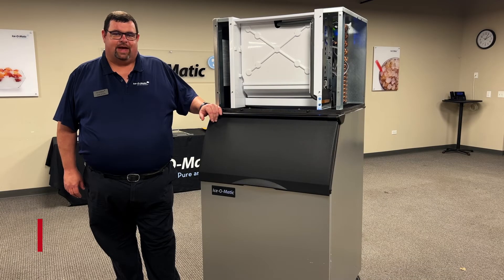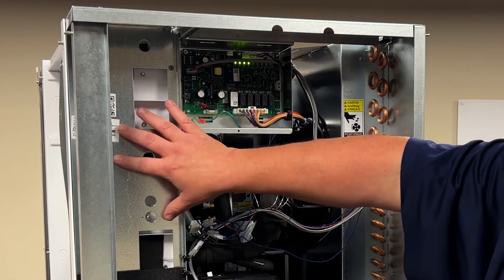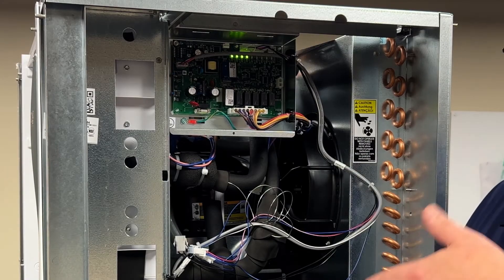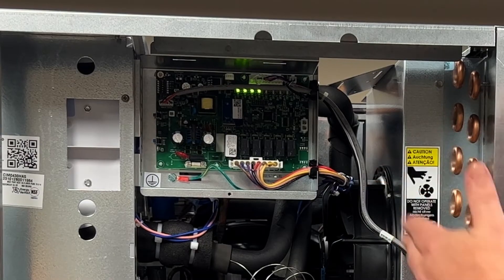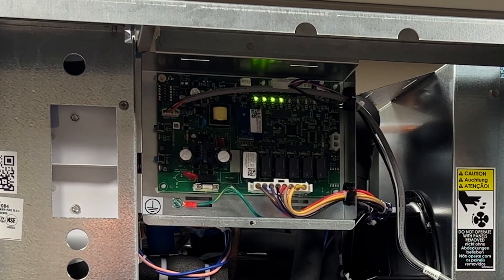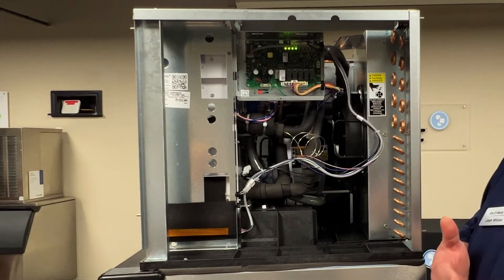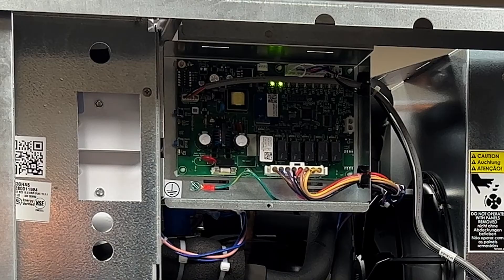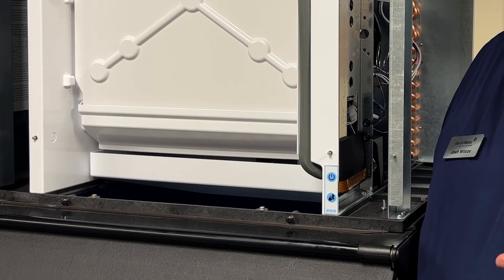Ice-O-Matic CIM Error Light Diagnostics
Error codes can help a technician to properly diagnose a problem on commercial ice machines. So whether you can't remember them all off the top of your head or it's your first time seeing the code, we're here to help. Thanks to our friends at Ice-O-Matic, we'll tell you about Ice-O-Matic CIM ice machine error light diagnostics so you can get back to making repairs.

Shop real OEM ice machine parts to streamline the repair process

00:00 Introduction
00:35 - 1:34 Error Code 1: Maximum Length Freeze Cycle
01:35 - 02:30 Error Code 2: Maximum Length Harvest Cycle
02:31 - 03:40 Error Code 3: Max Length Freeze or Harvest Cycle
03:41 - 04:21 Error Code 4: Thermistor Failure
04:22 - 05:29 Error Code 5: Maximum Length Fill Cycle
05:30 - 06:42 Error Code 6: Maximum Length Purge Cycle
06:43 - 07:20 Error Code 7